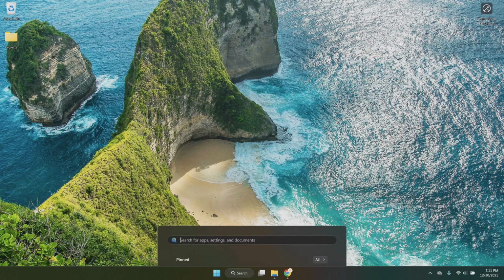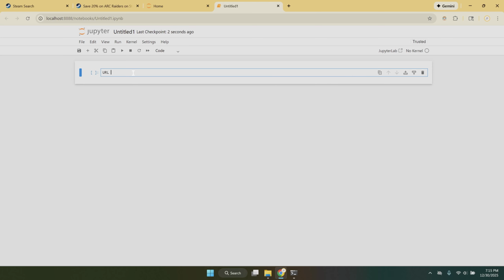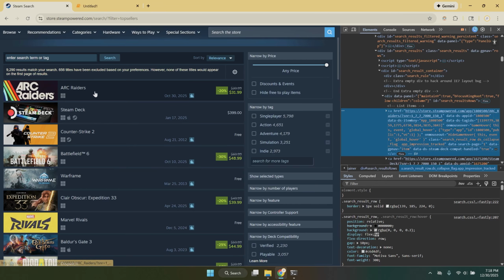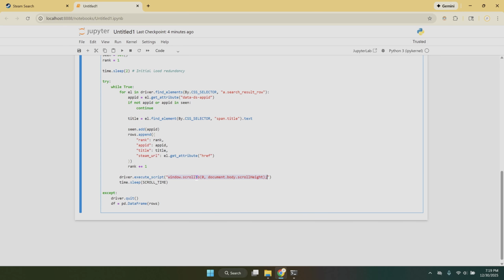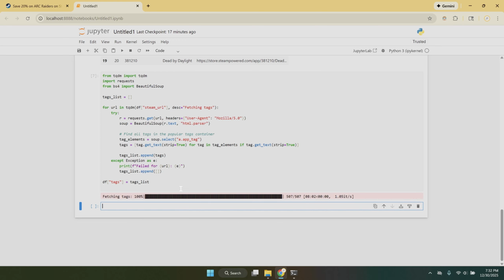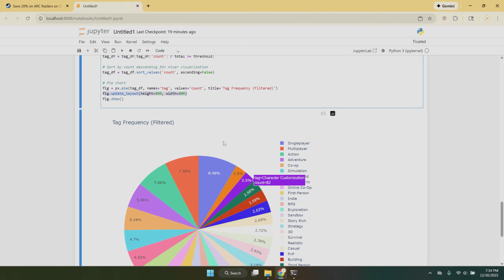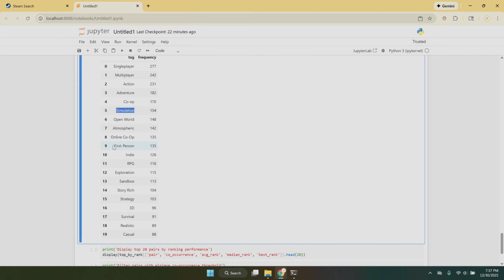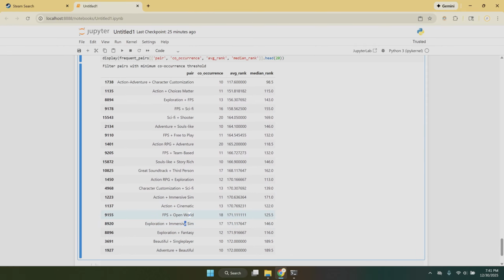Steam Charts Web Scraper in Python (with genre tags)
Project walkthrough for making a python web scraper that we can use to identify current trends. We explore tags (genres / categories) to see what combinations are currently popular.

You can take this approach and apply it to just about any webpages. Reach out for any more suggestions!

- Kevin